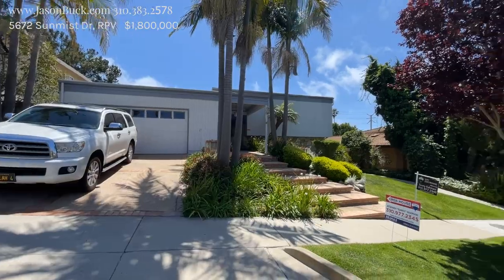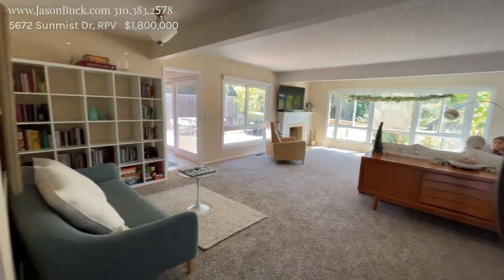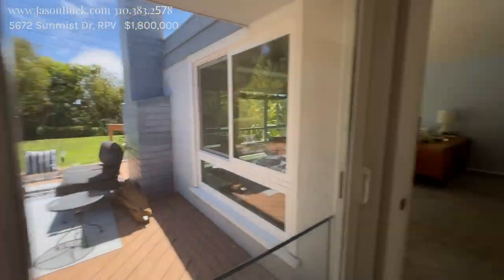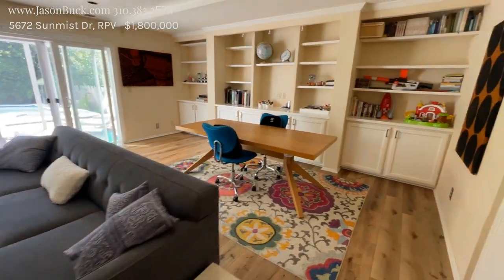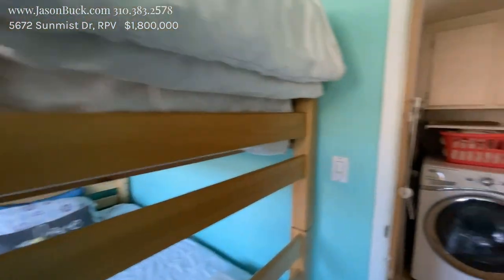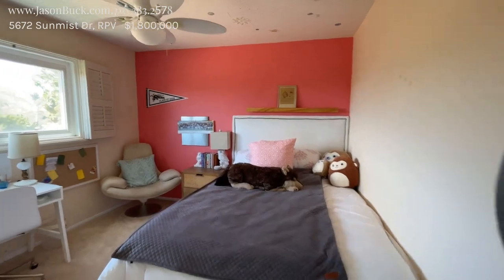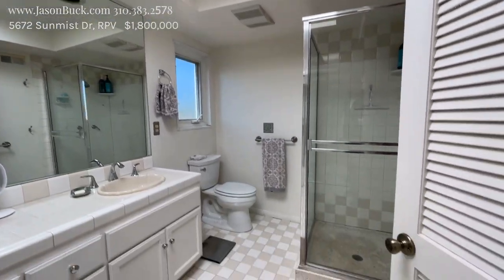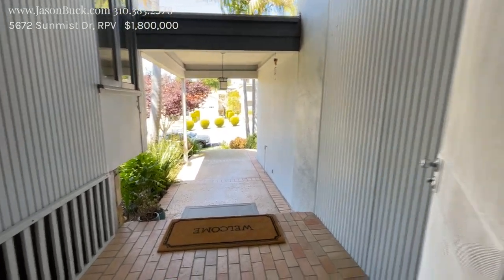Fantastic Family Home with a Pool in Palos Verdes at 5672 Sunmist Dr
takes you inside a Fantastic Family Home with a Pool in Palos Verdes at 5672 Sunmist Dr.
Featuring a 4 bedroom 3 bath home with 2,424 feet of living space on a nice 8,730 sf lot with great location to get anywhere on the hill of Palos Verdes. There is a beautiful pool with a hot tub in the backyard, and a grass area too. Two nice size living or family rooms allows for plenty of room inside your home.
To learn more about the area or upcoming listings, please call Jason Buck.

About Me:
Jason Buck is a lifelong resident of Palos Verdes and enjoys the history and culture of the peninsula. Growing up by the Pt. Vicente lighthouse, Jason learned about the hill roaming the plains under city hall and wading through the tide pools at the bottom of the cliff. In 1998 Jason bought the home he grew up in, and started his career in real estate.
 Jason has also had the opportunity of traveling through Europe, Central America, Mexico, and Australia, and Costa Rica. His travels have opened his mind to various cultures and experiences allowing him to understand and appreciate the different lifestyles around the world. After managing a family business and installing hardwood floors, Jason realized a natural ability of hosting clients in the town he was raised. "It was really easy for me to show visitors the peninsula and entertain them with the numerous attributes and specialties the hill has to offer," he said after showing a prospective buyer a few Palos Verdes homes. "Many people have no idea that a PV oasis exists, and I know a lot of the hidden secrets that keep this place special." Jason has received a Certified International Property Specialist designation from the National Association of Realtors® and is expanding his business to International markets. His goal is to find solid relationships that support win/win situations for both client and agent.